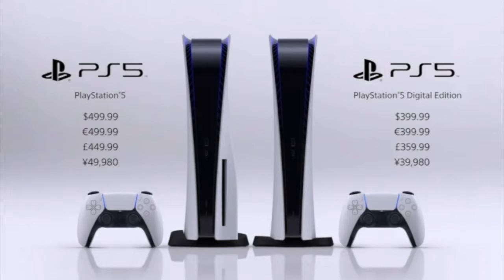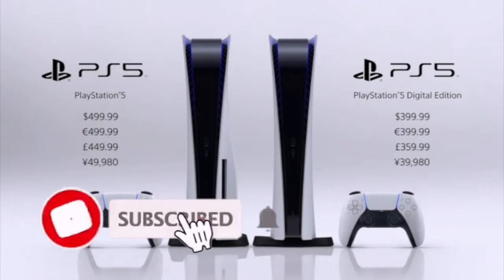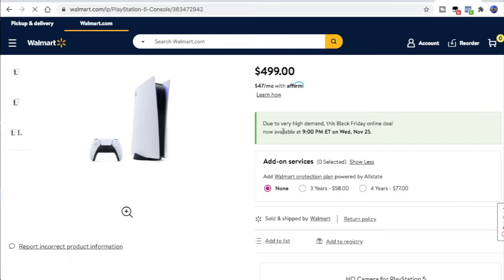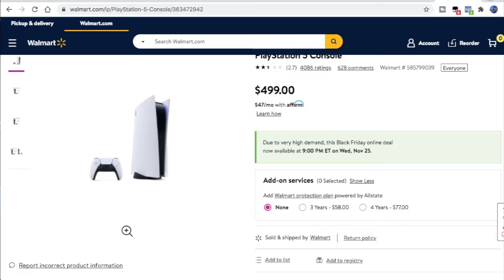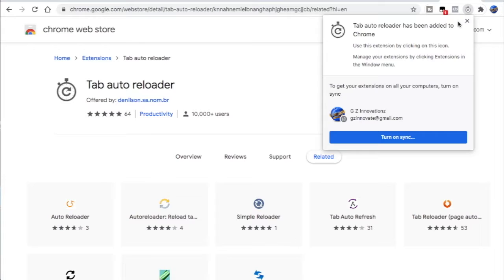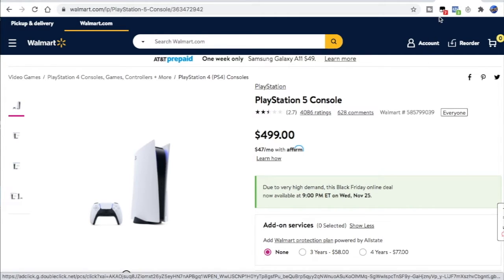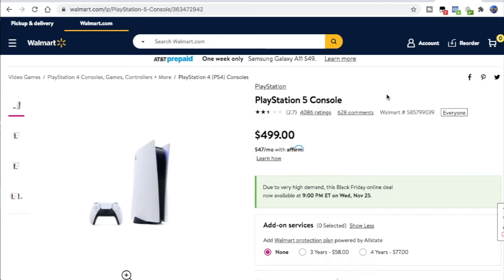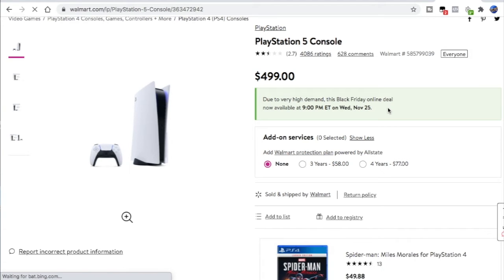SONY PLAYSTATION 5 PS5 BLACK FRIDAY OFFICIAL RESTOCK DATE & TIME REVEALED & an extension to help!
Walmart.com has revealed it's Sony Playstation 5 PS5 Black Friday official restock date and time. The G Z Show gives you an extension to help you get it! Watch as we show you where to look for the PS5 page and grab a Google Chrome Extension that will refresh the page for you to see when it becomes available in stock!